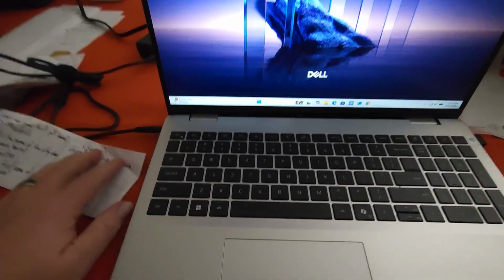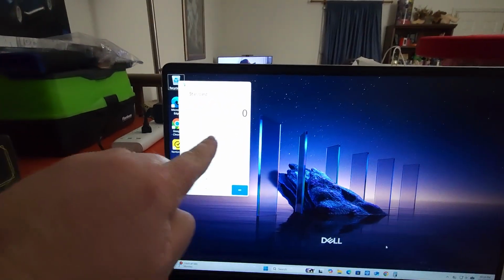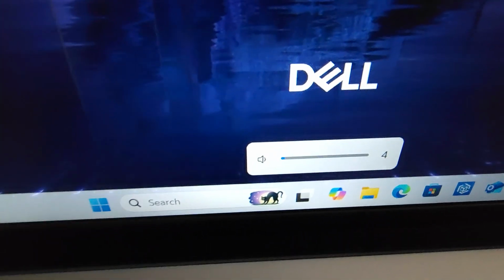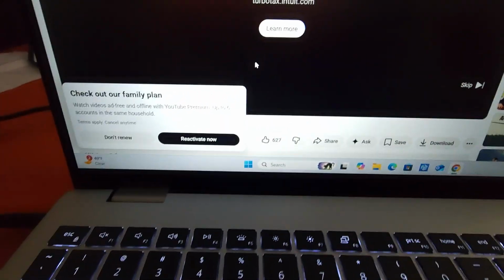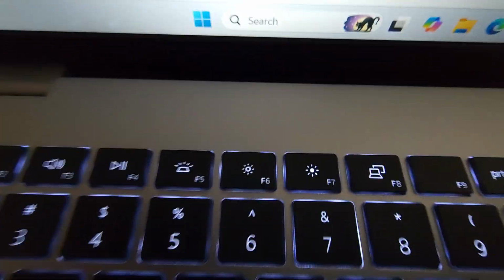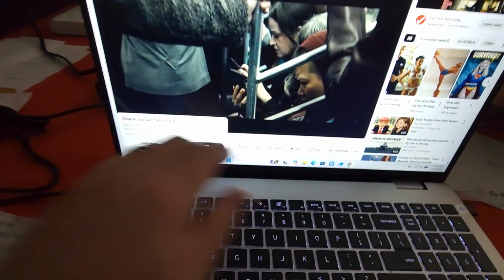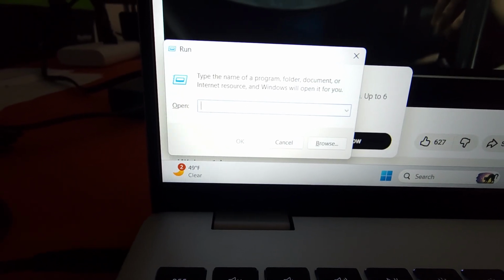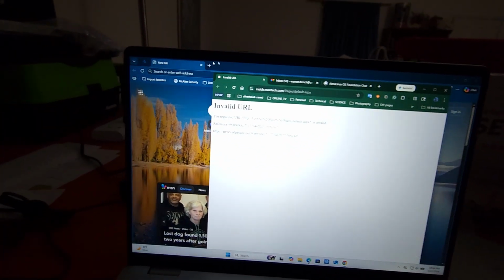Castor26-014 Explaining the computer keyboard entirely and extra key combinations and what they do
To make certain things happen in Windows, you can remember what I refer to as "The Click Path," or you can remember the "key combination," to accomplish the same thing.